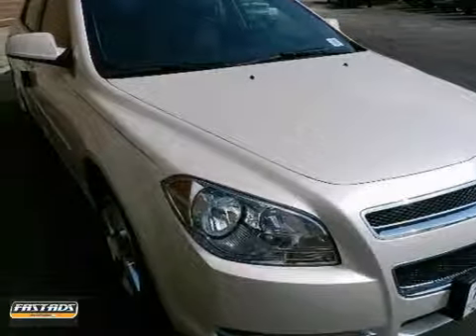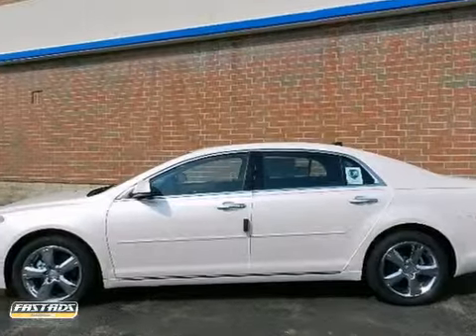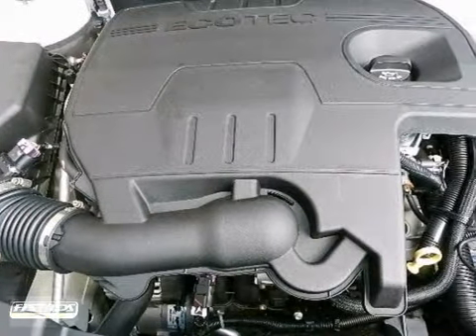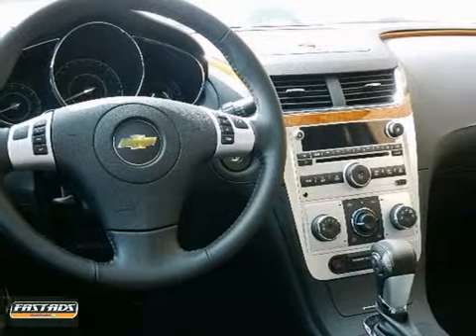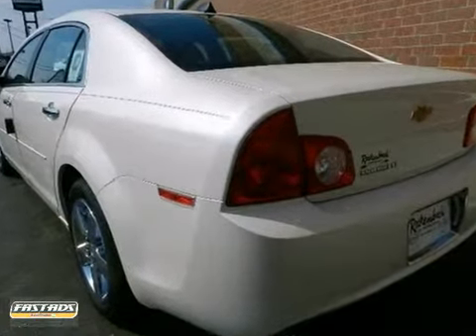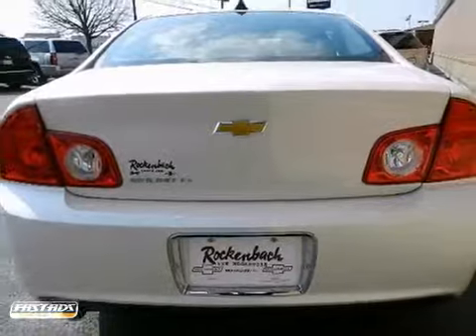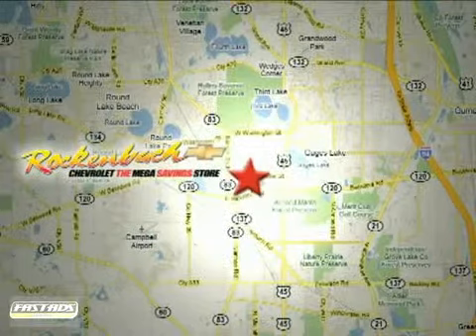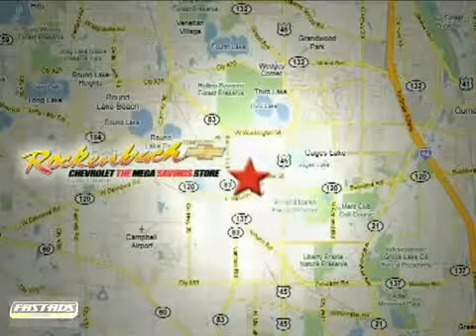2012 Chevrolet Malibu #1120655 in Grayslake IL Schaumburg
If you are looking for real value on a great new car, Rockenbach Chevrolet invites you to call and make an appointment to view this 2012 Chevrolet Malibu, stock# 1120655. We are conveniently located near Grayslake IL Schaumburg, IL and known for our great selection, reliability and quality. Call to take a look at this 2012 Chevrolet Malibu today.

Rockenbach Chevrolet
1000 E Belvidere Road
Grayslake IL Schaumburg IL, 60613